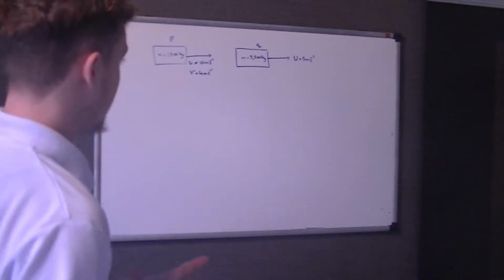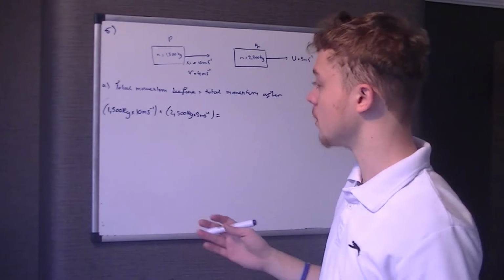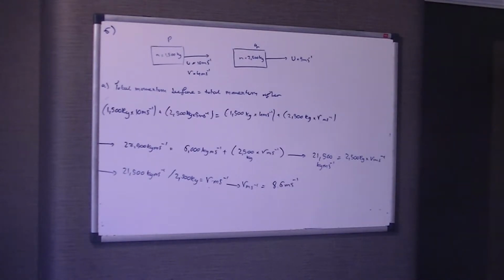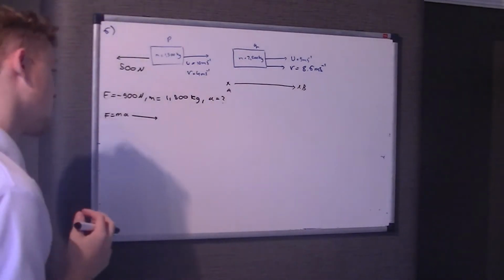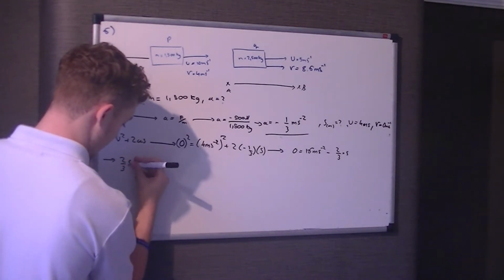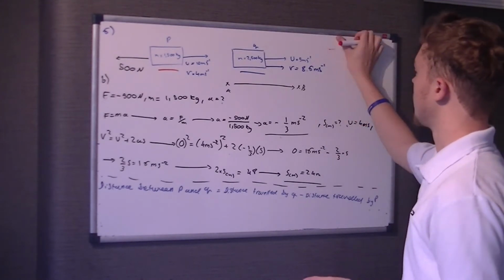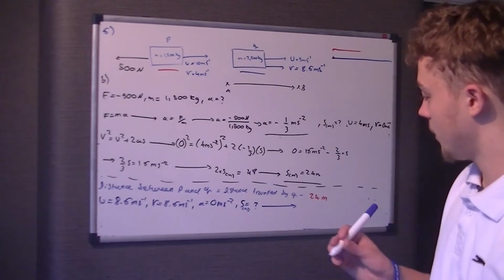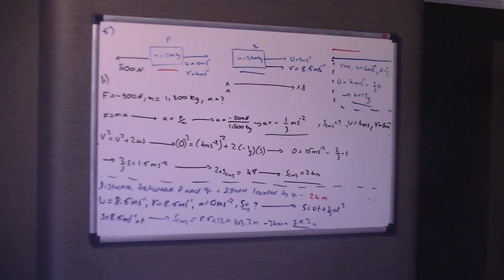M1 November 2002 Question 6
Momentum and Newton's second law of motion question !

A typical moments question for M1, nothing to complex but as always I try to help you understand the more tricky parts of this question.